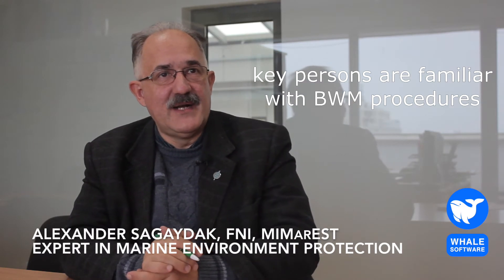Taking over the ship. Ballast Water Management Convention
Alexander Sagaydak, FNI, MIMarEST, Expert in Marine Environment Protection answering questions about Ballast Water Management Convention which entered into force on 8 September 2017.